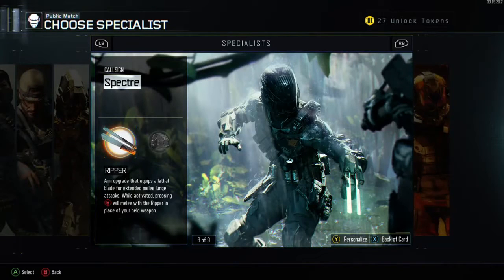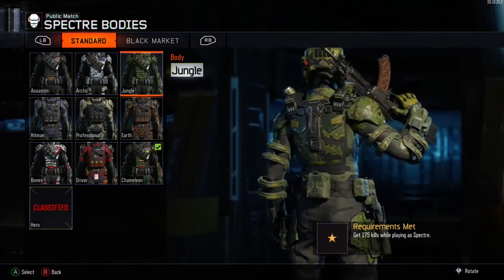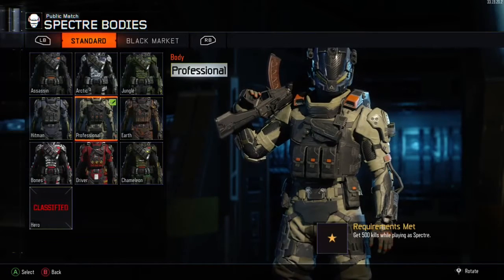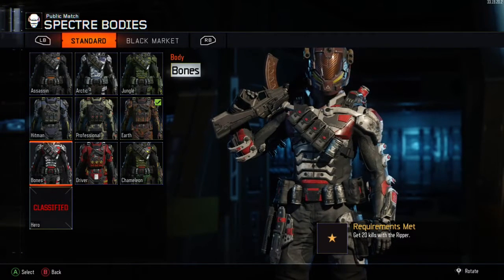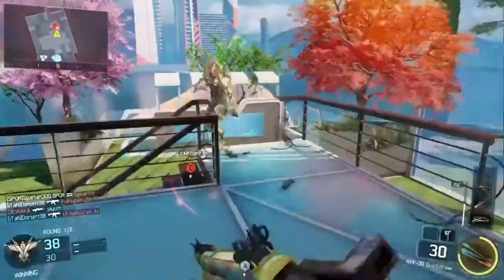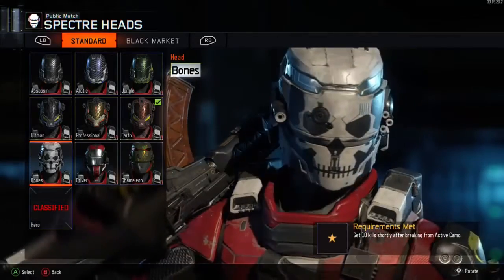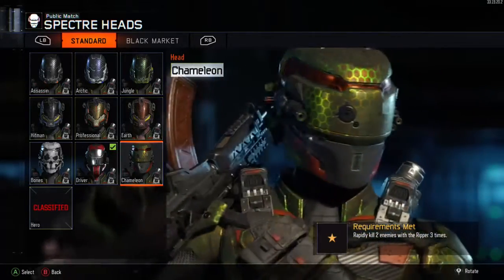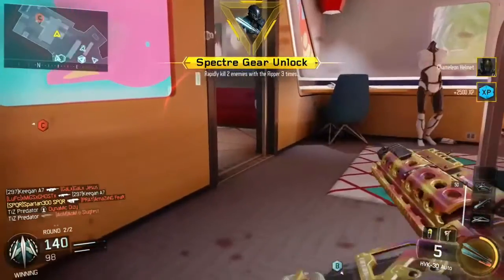Call Of Duty Black Ops 3 - Spectre (Specialist Character) How To Unlock All Head And Body Unlocks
In this video I will show you all of the unlocks for the head and body armour for the specialist character Spectre. You will also see tips and in video help with some of the more harder challenges, in how to easily complete them.